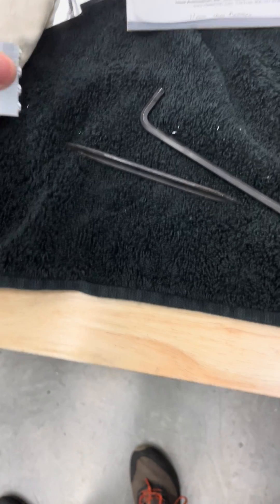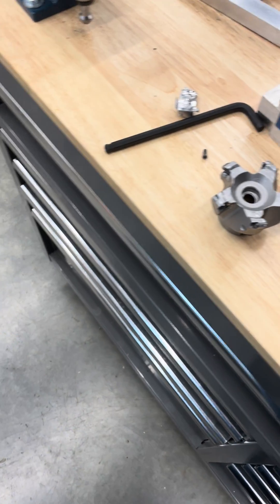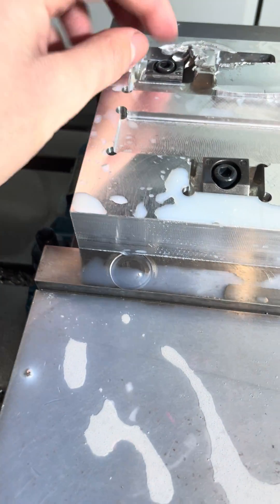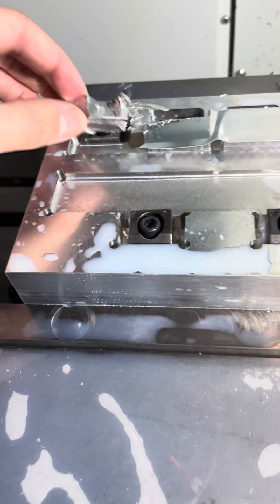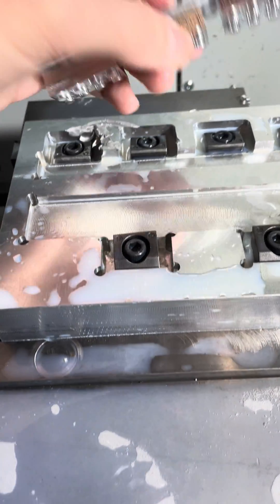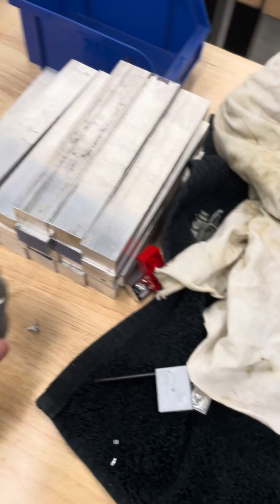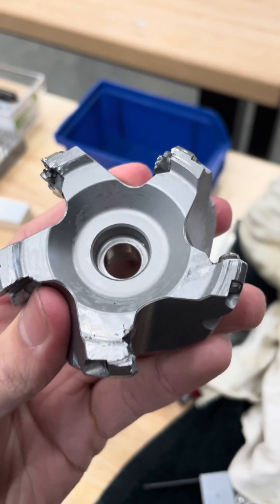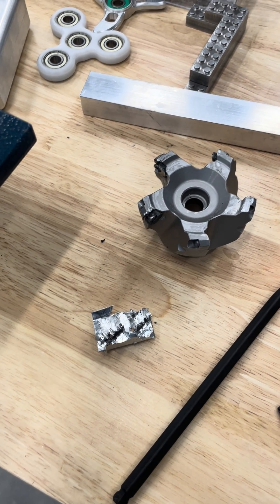Crashed the haas milling machine at school today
Very scary but very good learning experience. Nobody was hurt.